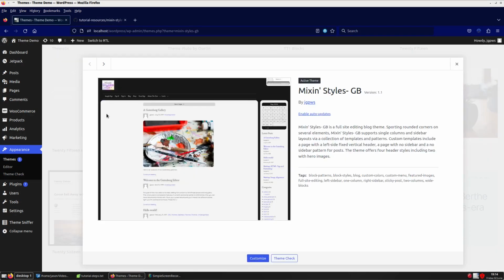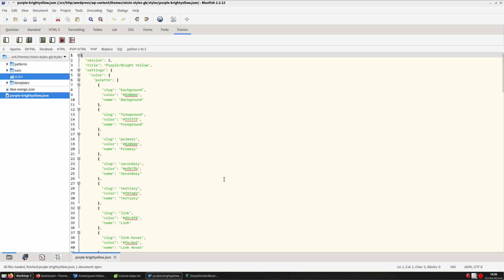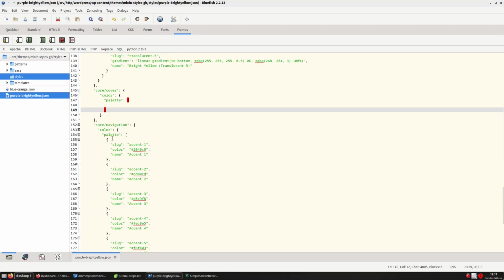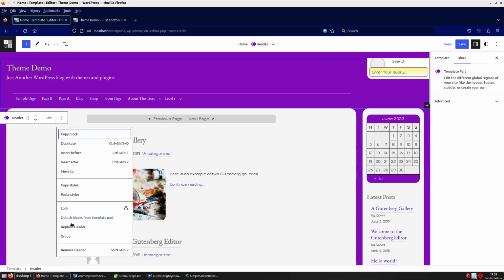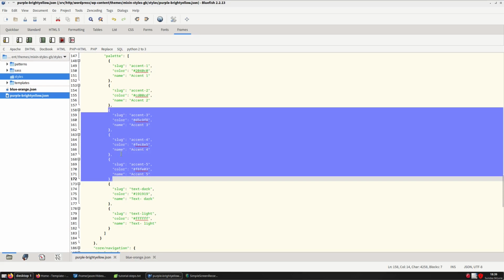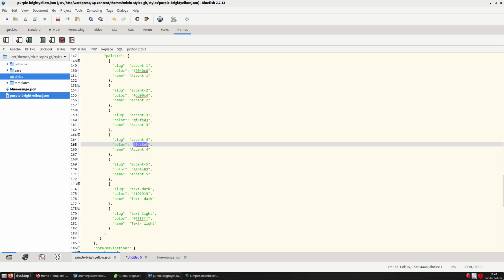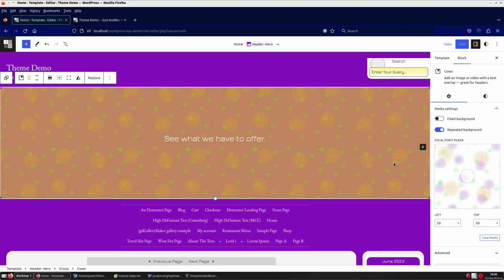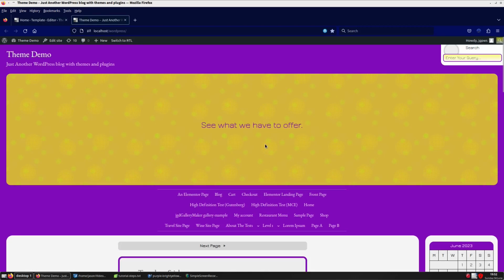Creating a Style Variation in WordPress Part 5: Cover Block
This is the final tutorial in the Style Variation series. A style variation represents alternate styling for a theme using the Block Editor, known as Gutenberg.

In this one we will simply add custom colors for the Cover block.

Exploring Per-Block Stylesheets in Block Themes (by Nick Diego at wpengine)